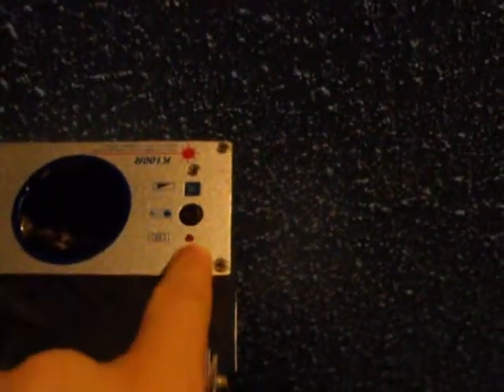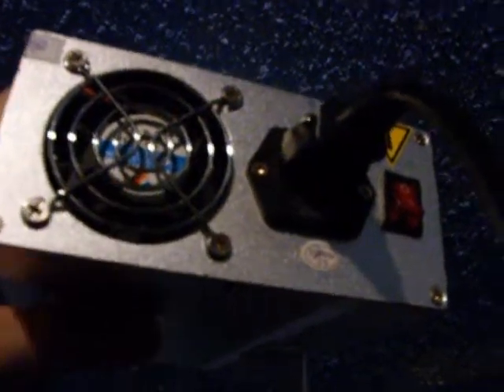Big Dipper Lasers and Dj Spot 300 Product Review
This is my firts video. I am getting a better camera and videoediting software please cut some slack. In this video i will quickly go over the Seven Stars laser by Big Dipper and also the Dj spot 300 by American Dj